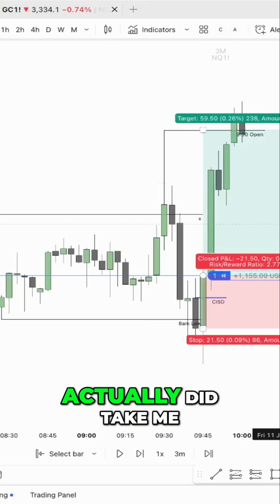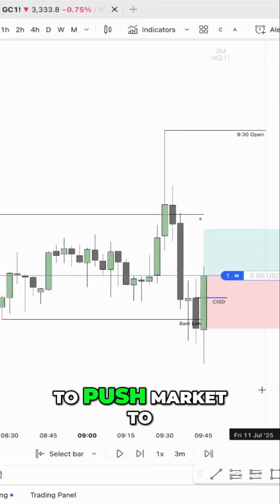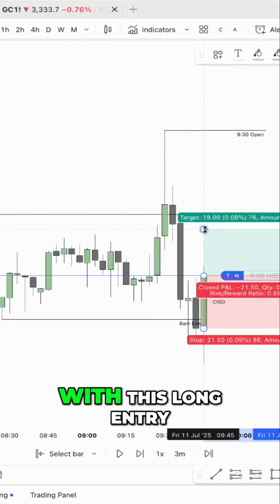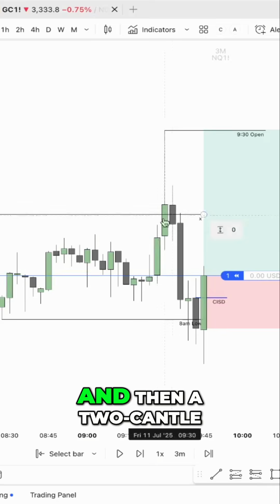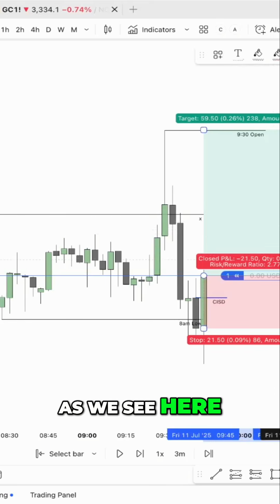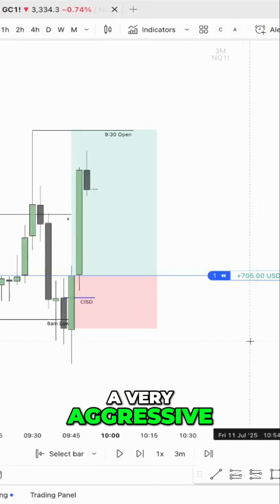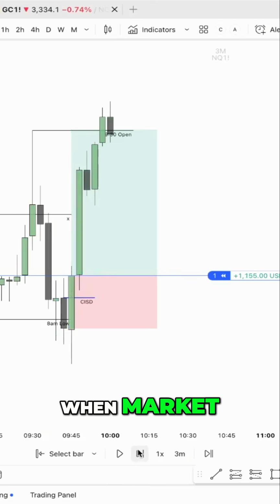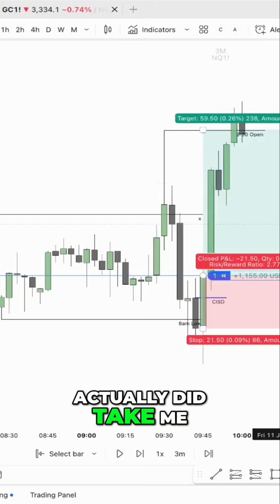Nasdaq Swing Point Trading: How I Made 2.77R!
Join us as we navigate the Nasdaq market! We target swing points, validate trades with liquidity draws, and analyze market maker strategies. Discover how we achieved a 2.77R profit by understanding key levels and price action.